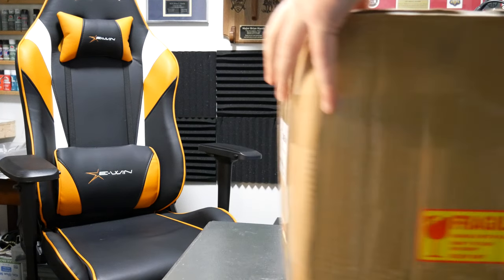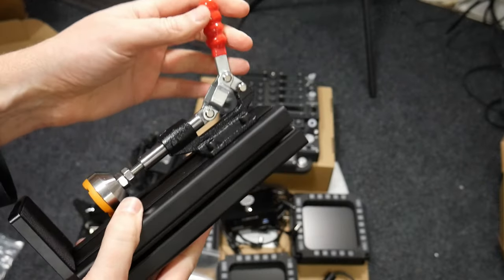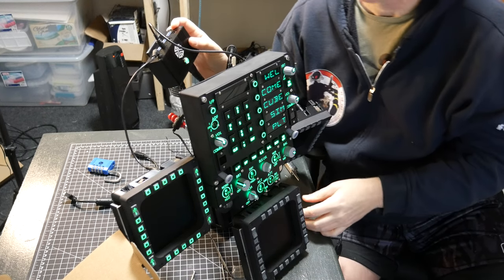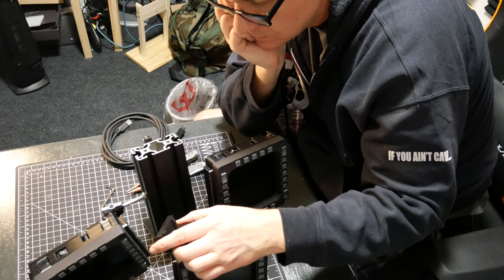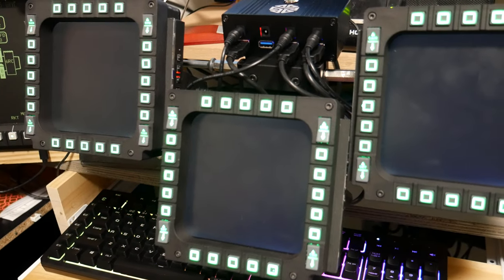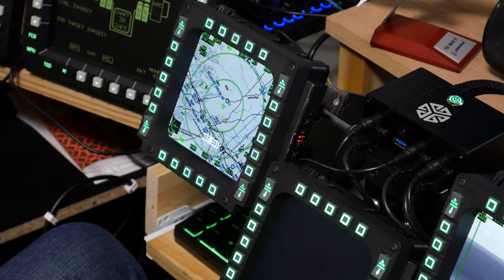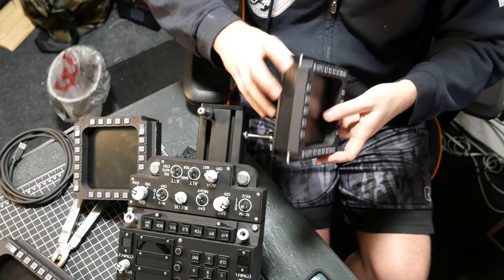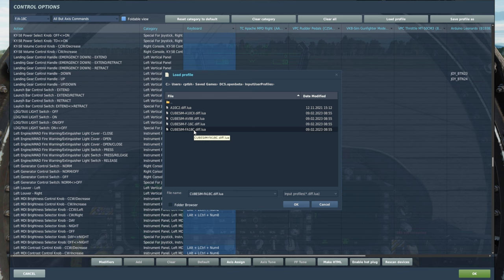Cubesim Easy Panel EP3U Product Review! | DCS World Hardware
Many thanks to @cubesim for sending me this product to review and show to everyone. These screens are fantastic!

Hardware:
Joystick: VKB Gunfighter III with 20cm extension
Pedals: VKB MkIV
Throttle: Virpil Mongoose 3